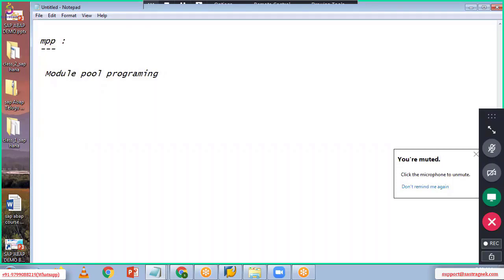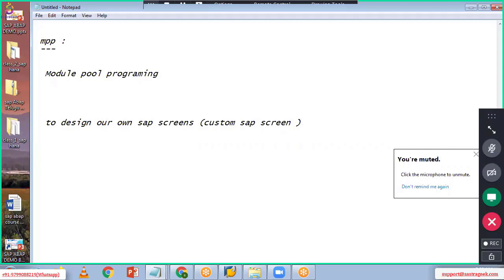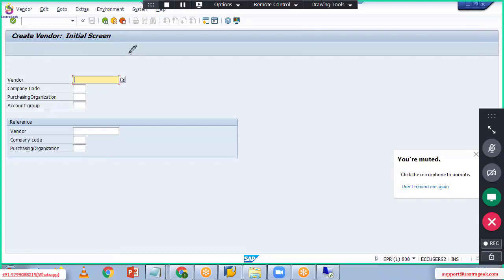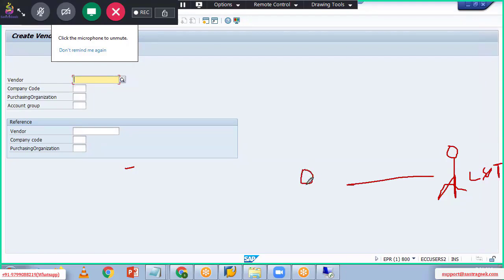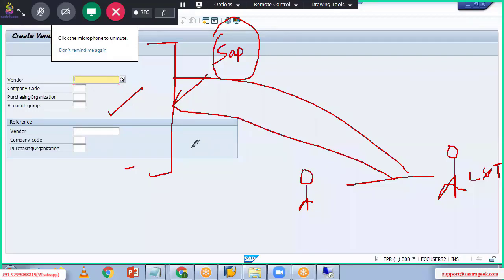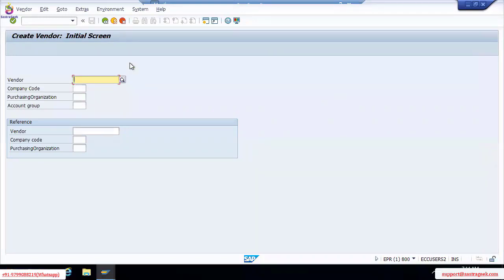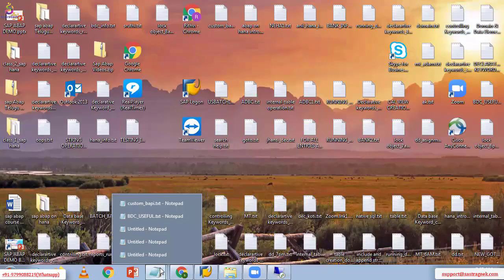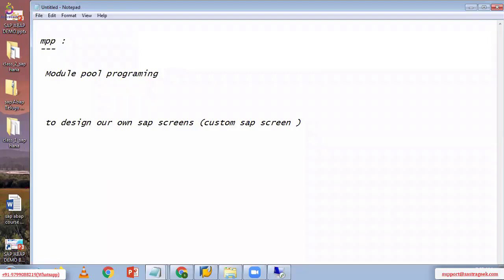Module Pool Programming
This video explain about - Module Pool Programming